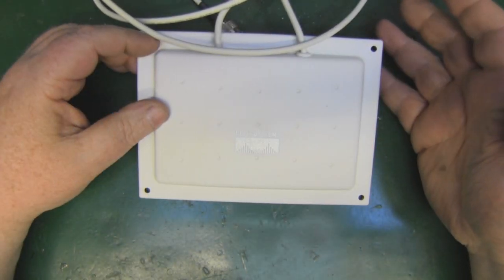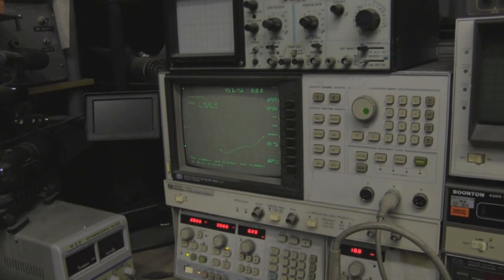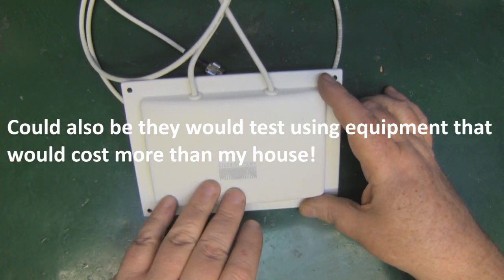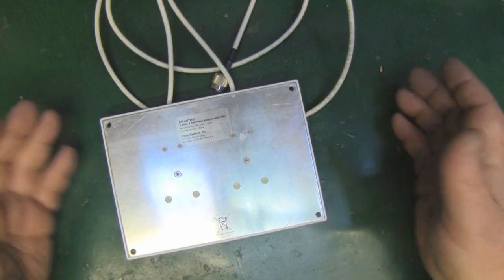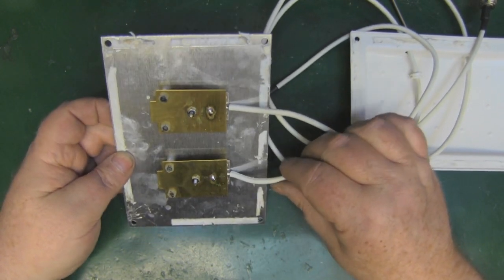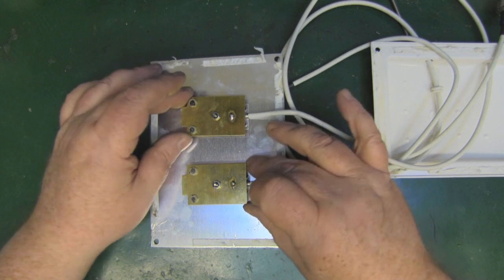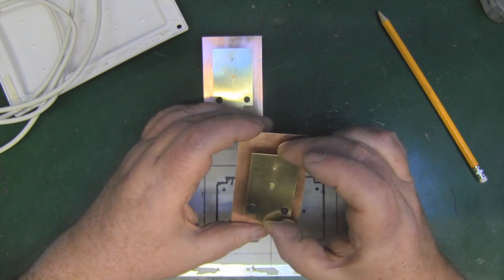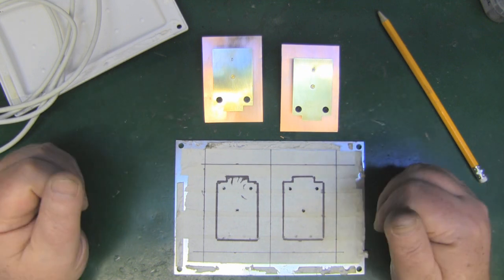Cisco AIR ANT2012 6 5 dBi 2 4 GHz Teardown and Modification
So this was not what I expected but with a little work I now have two very nice panel antennas.